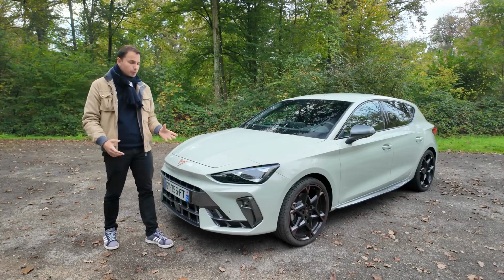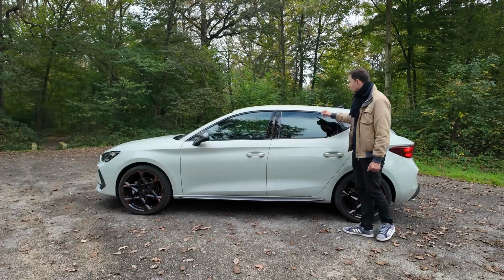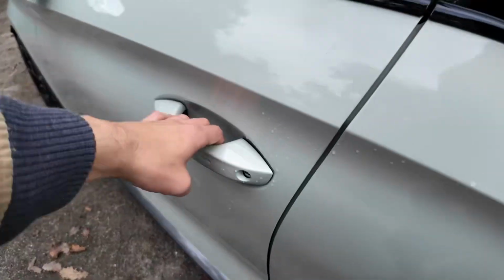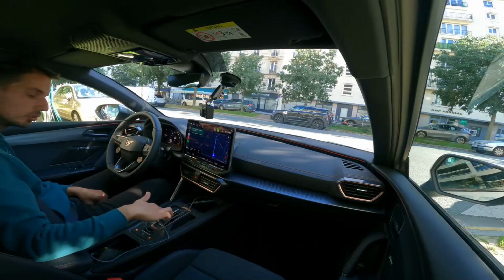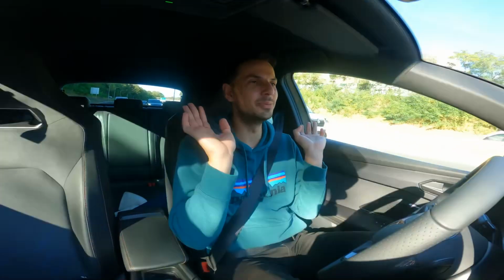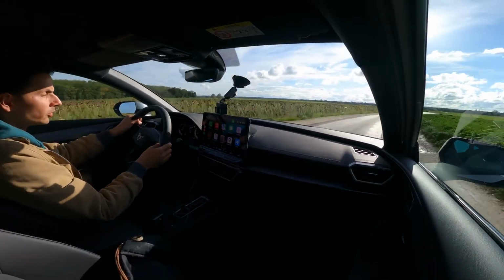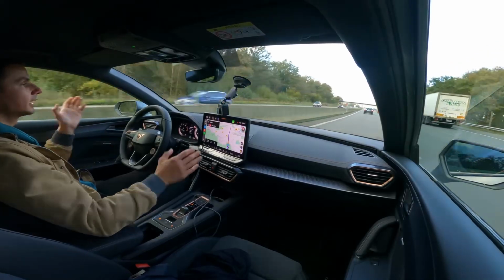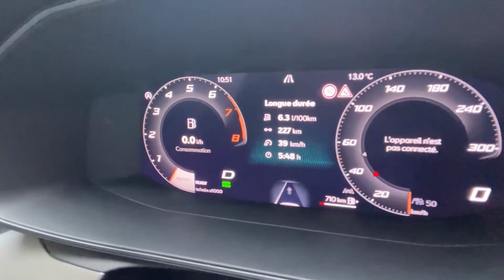2025 Cupra LEON eTsi 150: The Best Everyday Ride?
Join Nicolas on Sportive Mechanics as he takes the Cupra Leon for a spin! Experience the thrill of this stylish ride with 150 horsepower and a design that screams sporty elegance. From city streets to the open road, Nicolas gives you the lowdown on this car's performance, comfort, and style. Don't miss this fun and informative review!

👉 This channel was created in collaboration with mecaniquesportive

00:00:37 - Introduction and Overview of Cupra Leon
00:01:03 - Cupra as a Brand
00:01:58 - Specifications and Features
00:02:52 - Engine and Hybrid Options
00:04:18 - Exterior Design and Trunk Details
00:07:35 - Interior Features and Comfort
00:10:26 - Driving Experience and Performance
00:13:41 - Final Thoughts and Conclusion